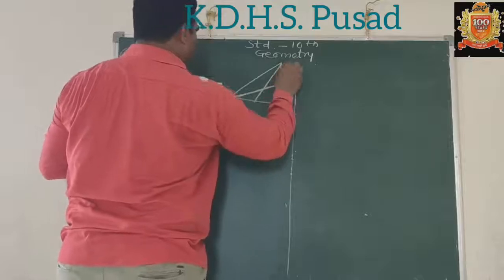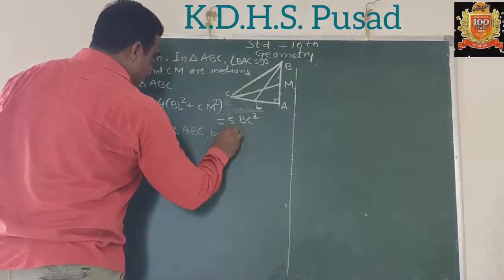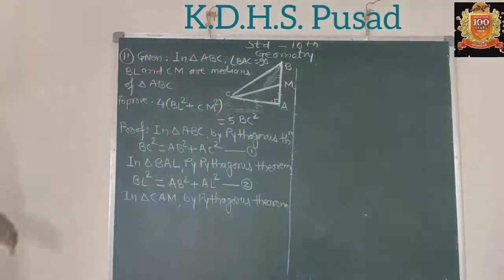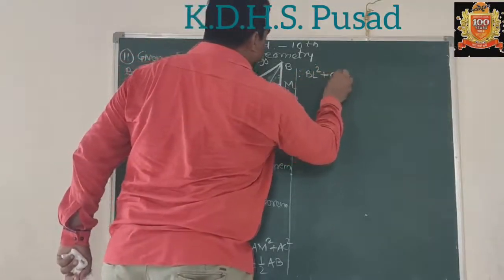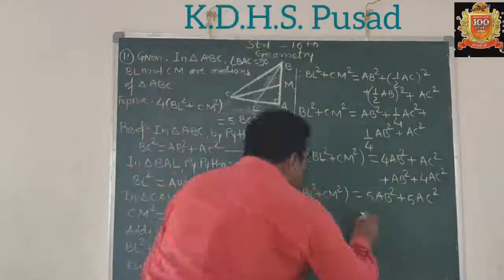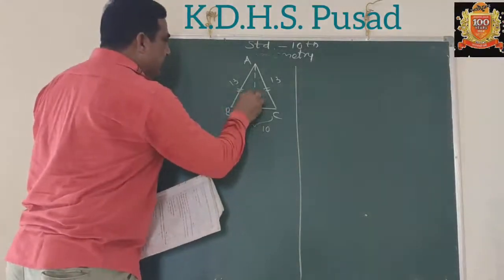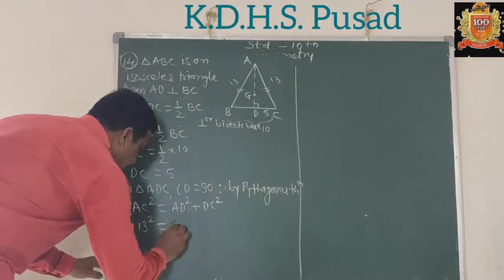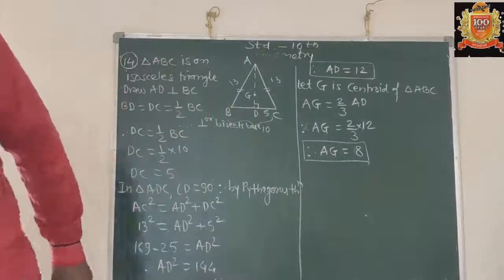Video 10 10th Geometry